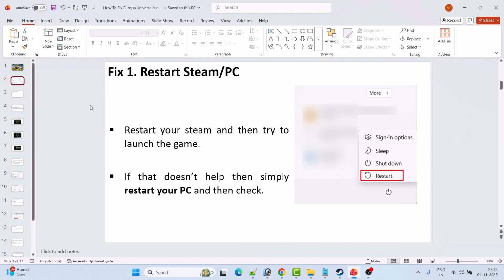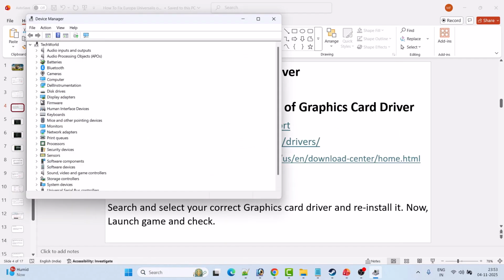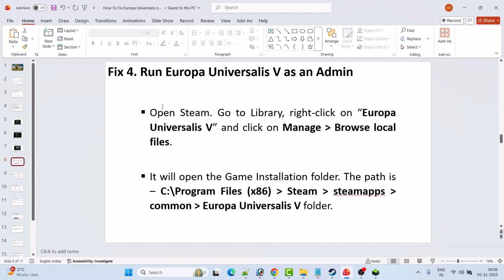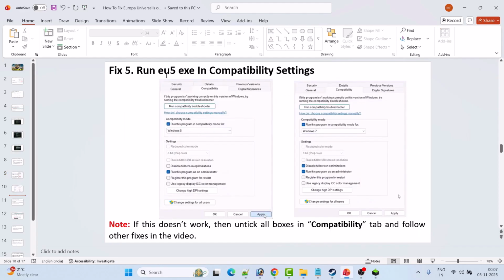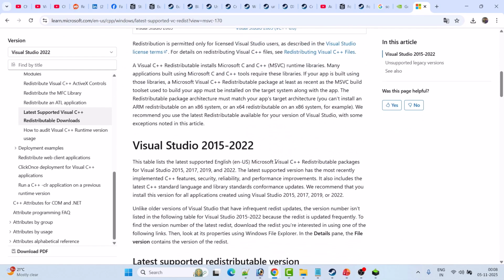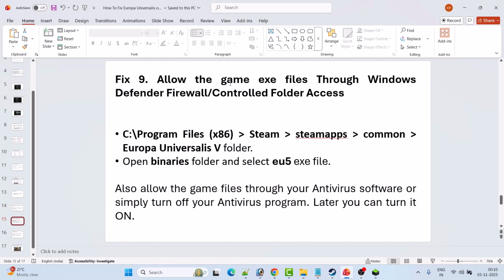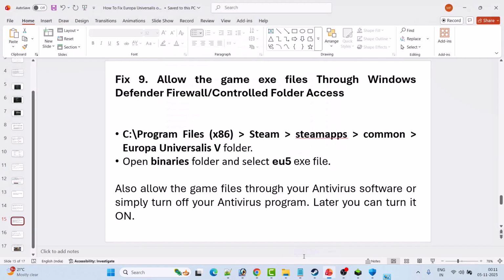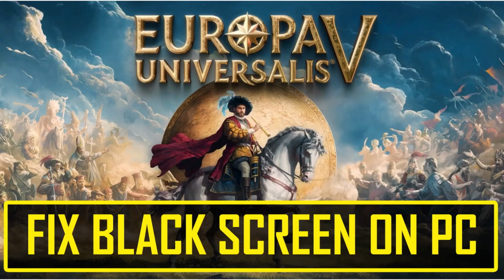Fix Europa Universalis V Black Screen Issue/Stuck on Black Screen/Black Screen Error On PC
In This Video Guide, You Will Learn How To Fix Europa Universalis V Black Screen Issue On PC. How To Fix Europa Universalis V Stuck on Black Screen Error On PC. Fix Europa Universalis V Black Screen Error On PC.